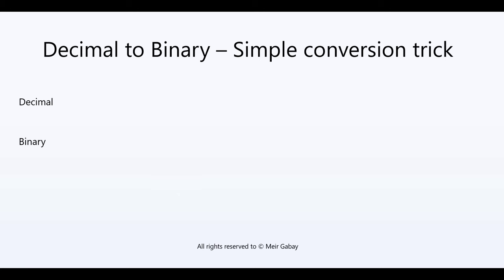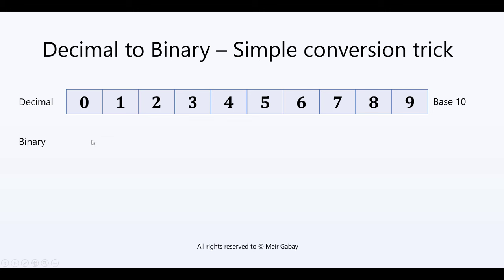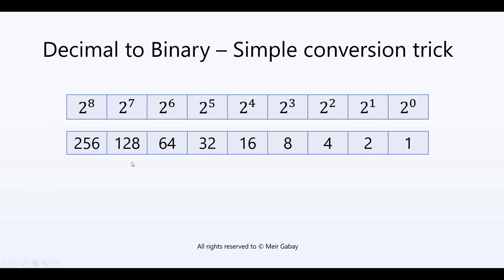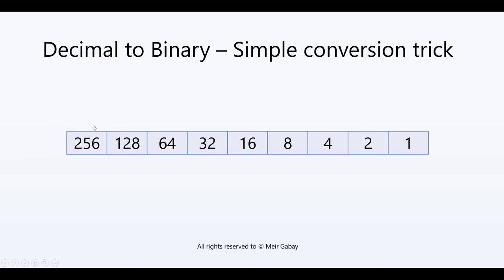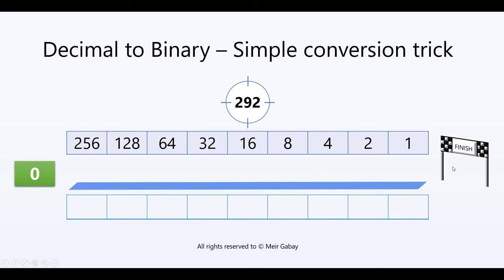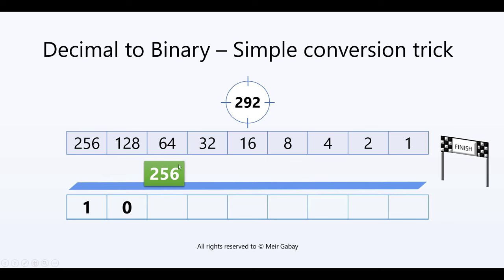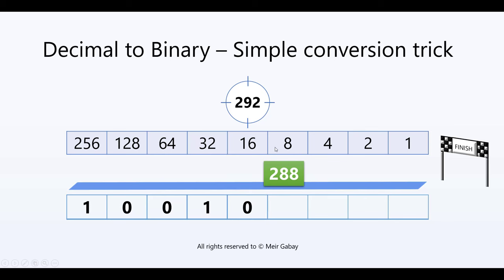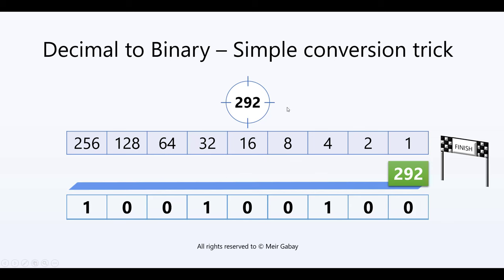Decimal to Binary - Simple conversion trick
This video explains how to convert from Decimal to Binary with a simple trick.
This is not the 'remainder method' – this trick is more intuitive and simple.
This method can be used also to convert from decimal to hexadecimal, or from hexadecimal to binary, or any other base that you want, as simple as that.

This video also covers the basic understanding of binary numbers and decimal numbers and what is a "base".
So if you're looking for an easy way, or maybe even the easiest method to convert Decimal number to Binary number, you've come to the right place.

Binary number is a number that is represented by 1 and 0.
Decimal number is a regular number that you use on a daily basis.